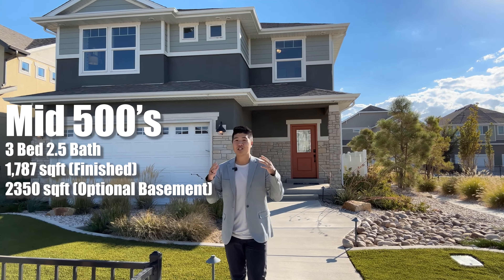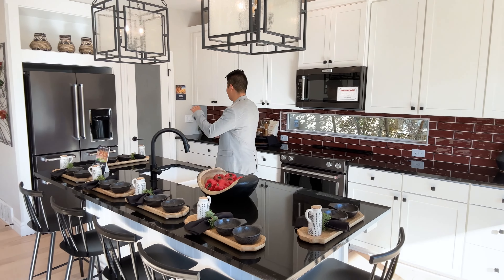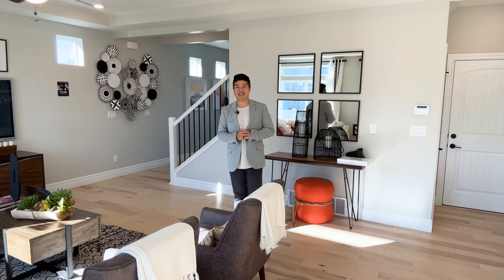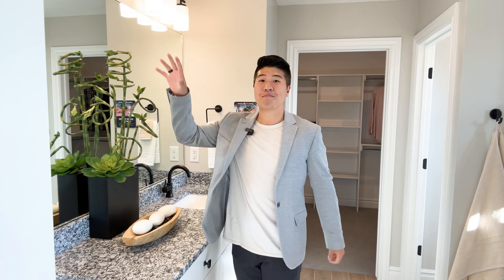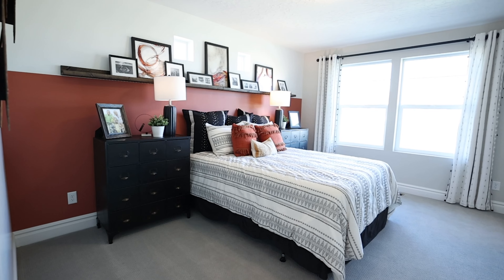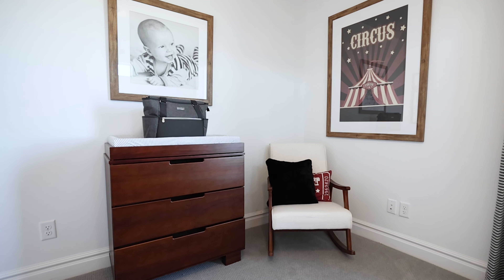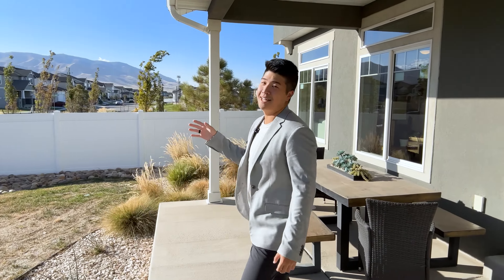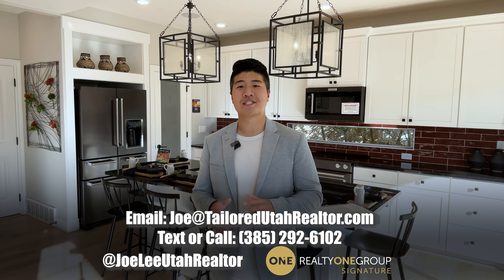Mid 500's Single Family Home in Saratoga Springs, Utah | Joe Lee Utah Realtor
Saratoga Springs Utah, Wander Master Plan Community.
Built by Oakwood Homes

I'd love to show you this amazing and affordable home!

Joe Lee | Utah Realtor
Realty One Group Signature

The winner will be selected on Nov 30th, 2022, and will be announced on Instagram live. If anyone DMs you stating you're a winner, please ignore them because they are scammers. The winner will be announced live on Instagram.

Property Details:
This is a Model home with a ton of beautiful finished. But you are able to spec your home out the way you want when you build with Oakwood homes in this amazing community.